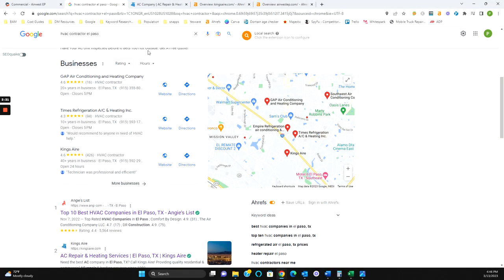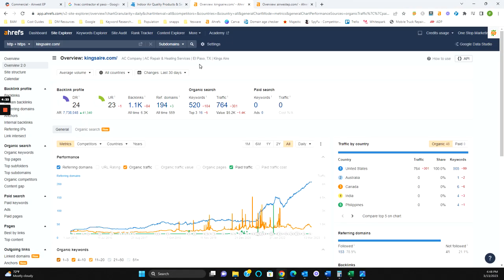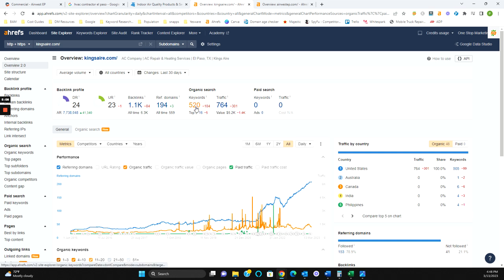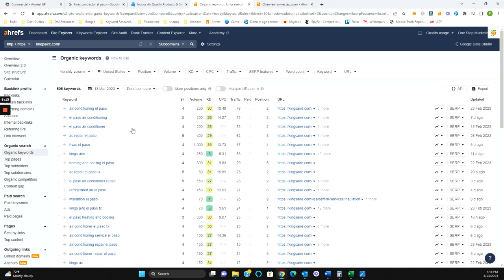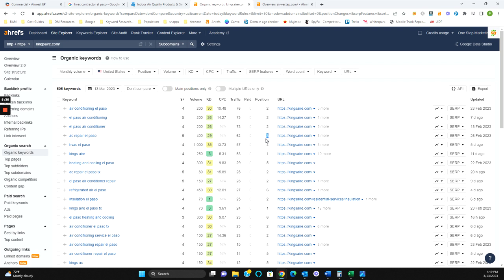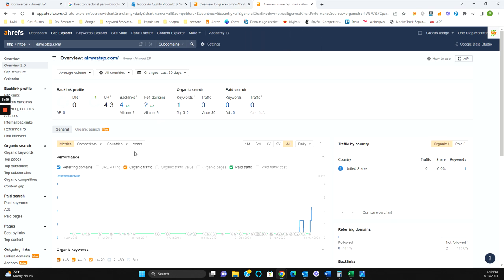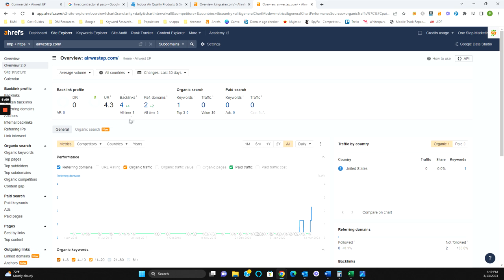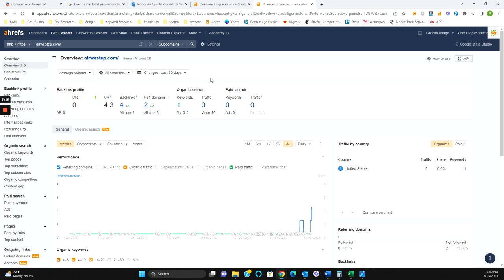Airwest Mechanical LLC - El Paso TX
Perennial Strategy shows Airwest Mechanical LLC how to outrank their competition online!!!